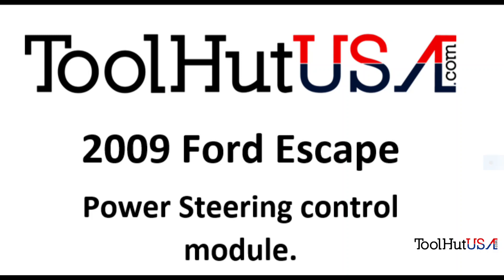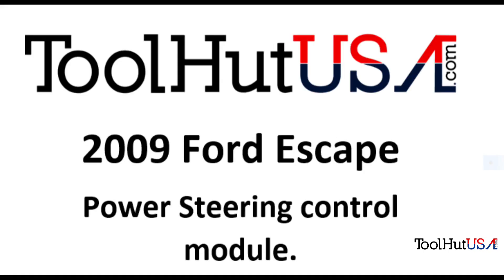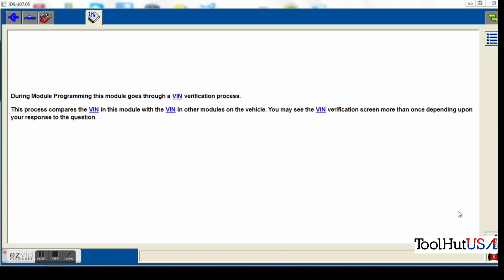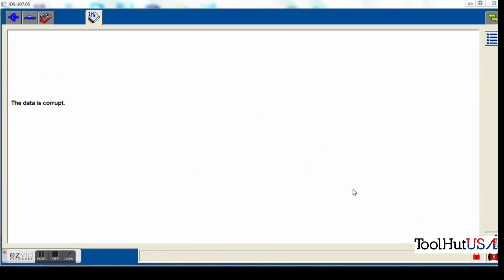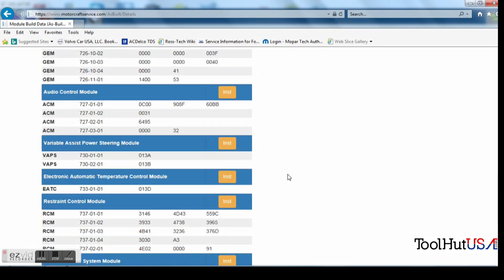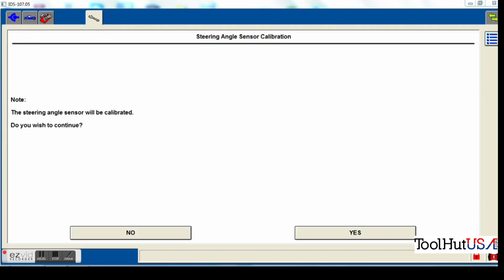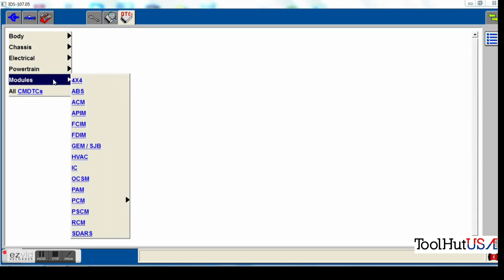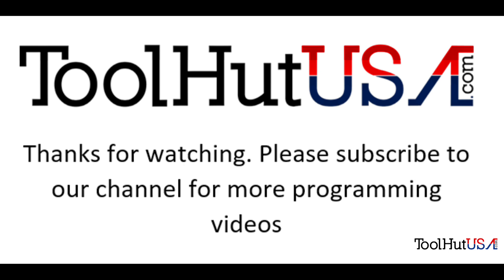Ford Escape Power steering module programming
Watch as we program a PSCM, Power Steering control module on a 2009 Ford Escape Want a ToolHutUSA sticker send $5 USD specify it is for a sticker. Outside US please add some extra for additional postage.